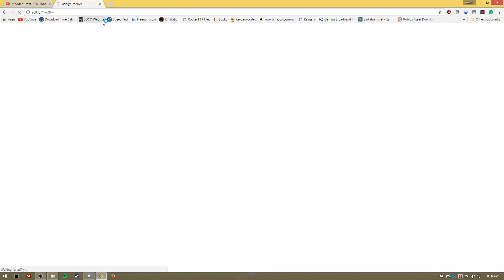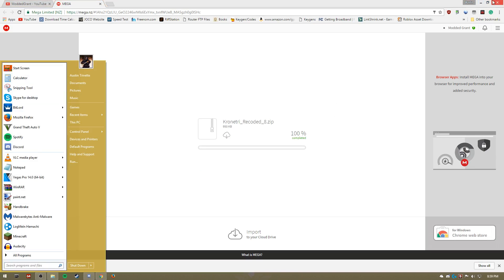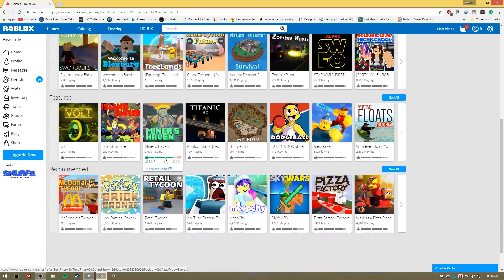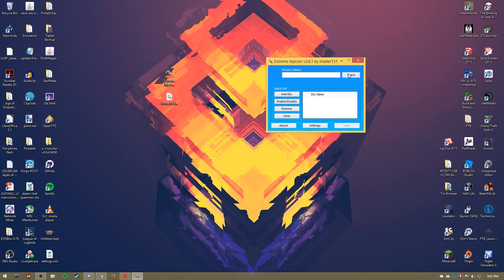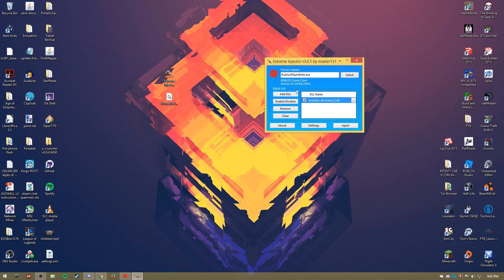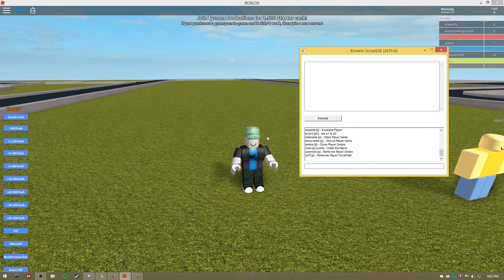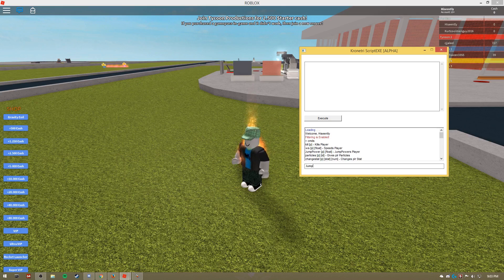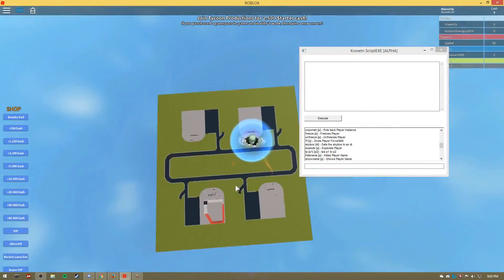NEW Roblox Hack Script Execution & Commands [Kronetri Recoded Updated]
In this video, I show how to install and use a new and working Roblox exploit called Kronetri Recoded. This hack supports script execution as well as some level 4 commands.

Error Fixes:
If you are getting an error after injection
Make sure your windows version is up to date
Then restart your computer